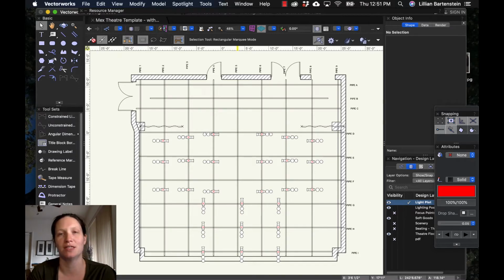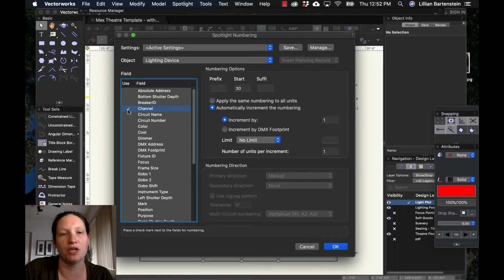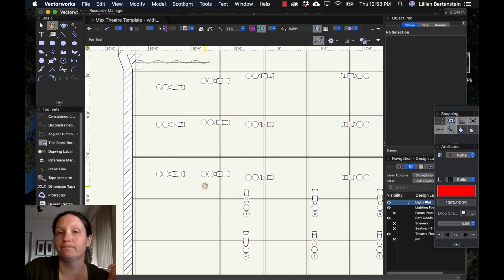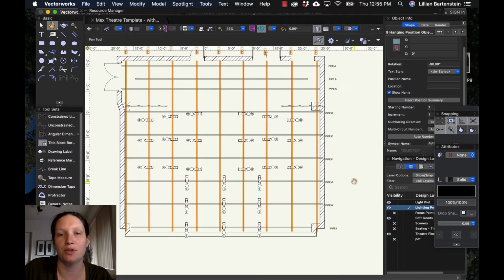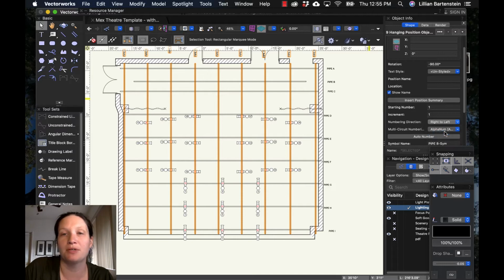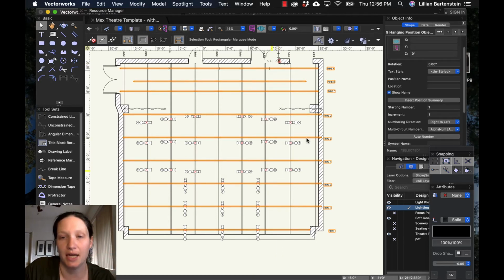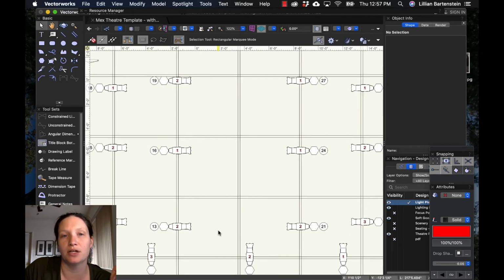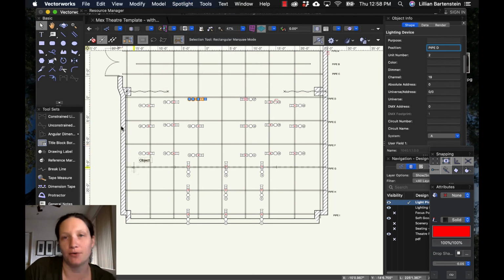CPP Numbering Channels and Positions